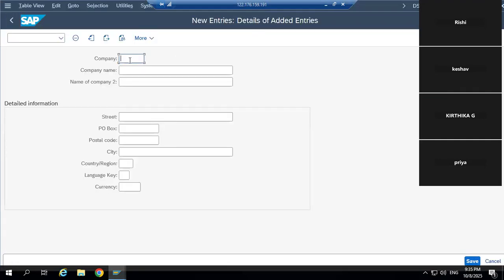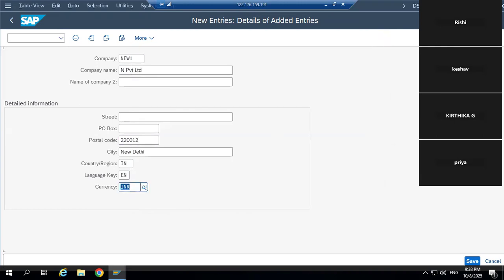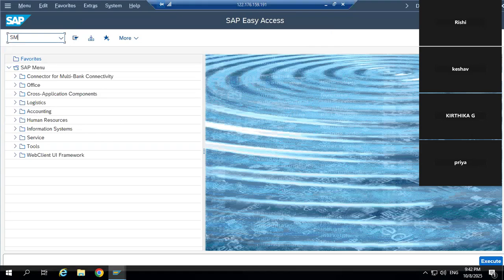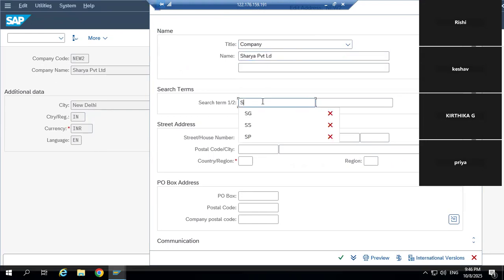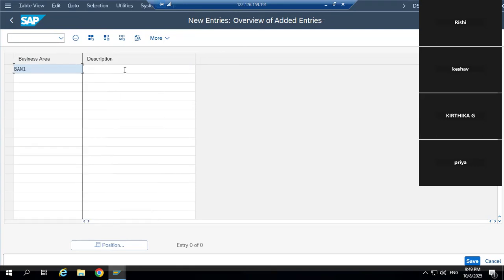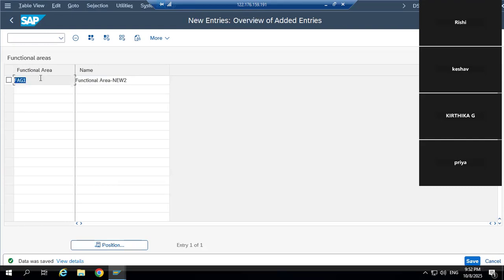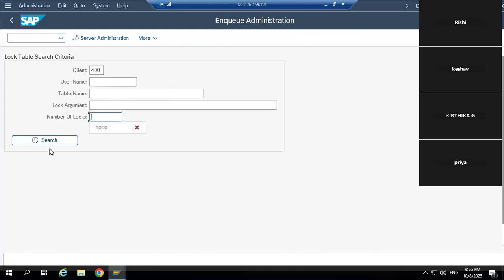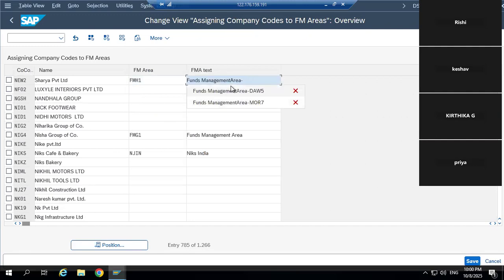Company and Company code creation in S/4 HANA till Funds Management Area-Definition and Assignment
Company and Company code creation in SAP FICO S/4 HANA till Funds Management Area-Definition and Assignment part configuration- OX15,OX02,OX03,OCC1,OKBD,OF14- ENGLISH